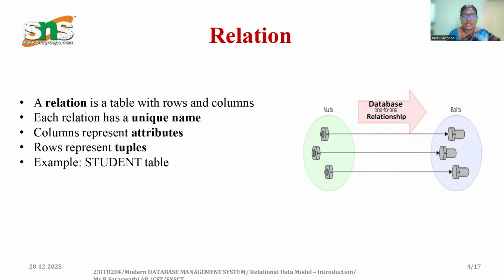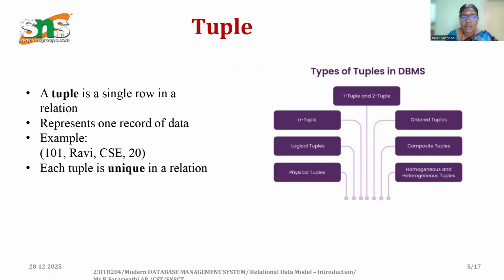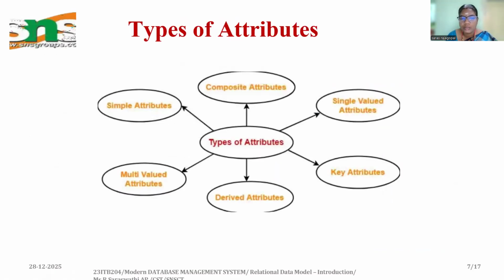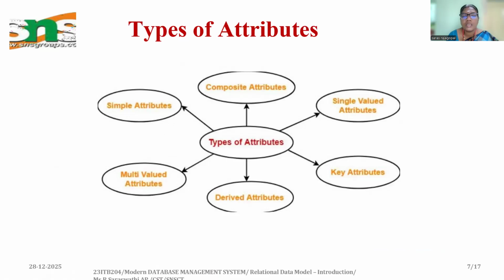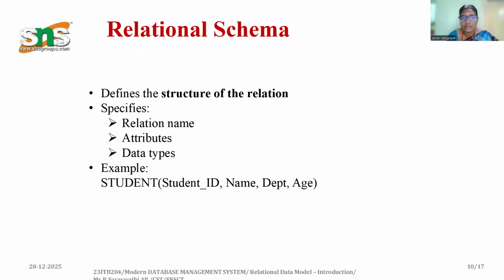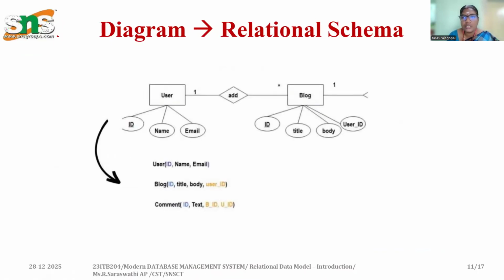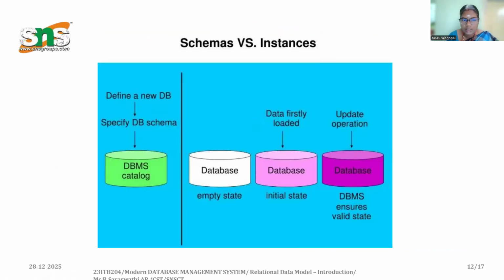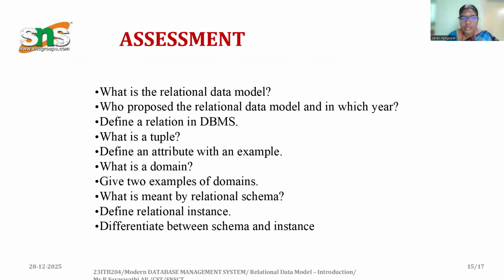Relational Model | Modern DBMS | SNS INSTITUTIONS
This video explain about the relational model and The relational model in DBMS is an abstract model used to organize and manage the data stored in a database. It stores data in two-dimensional inter-related tables, also known as relations in which each row represents an entity and each column represents the properties of the entity.The relational model for database management is an approach to logically represent and manage the data stored in a database. In this model, the data is organized into a collection of two-dimensional inter-related tables, also known as relations. Each relation is a collection of columns and rows, where the column represents the attributes of an entity and the rows (or tuples) represent the records.
The use of tables to store the data provided a straightforward, efficient, and flexible way to store and access structured information. Because of this simplicity, this data model provides easy data sorting and data access. Hence, it is used widely around the world for data storage and processing.